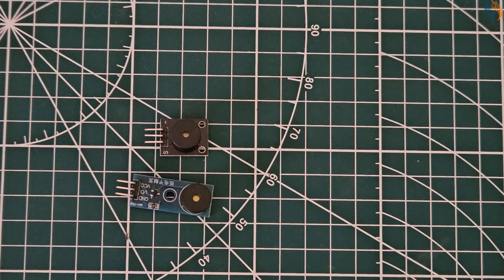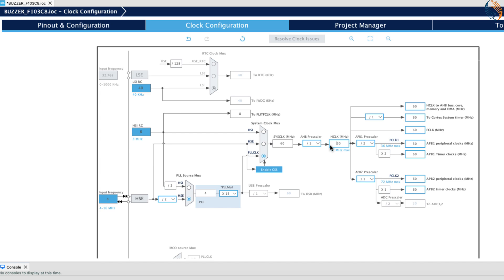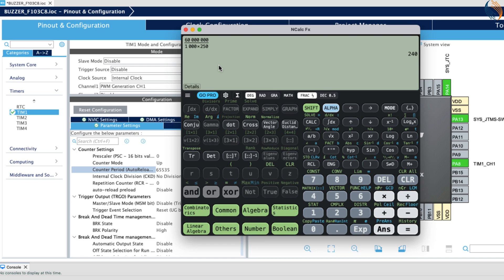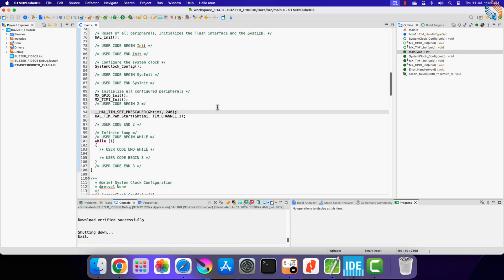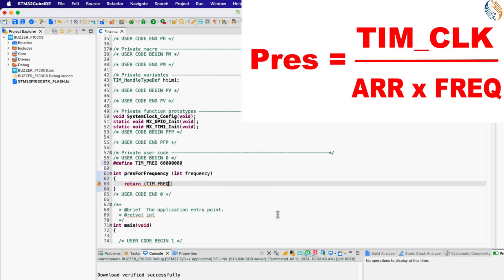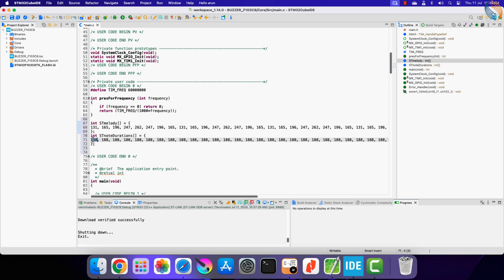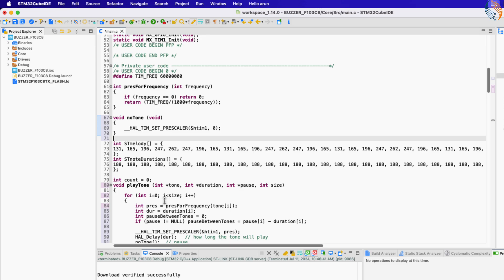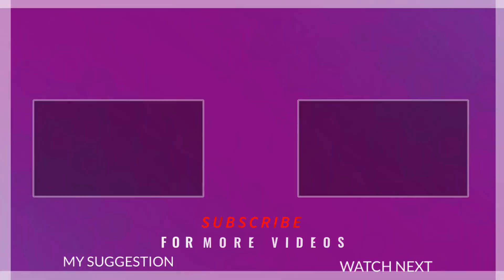Interface Buzzer with STM32 || Play a Melody